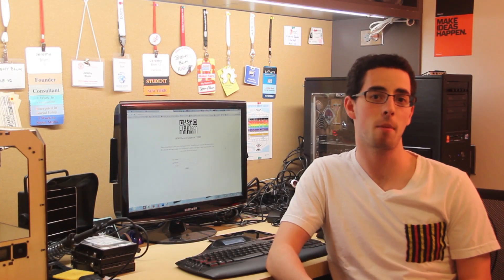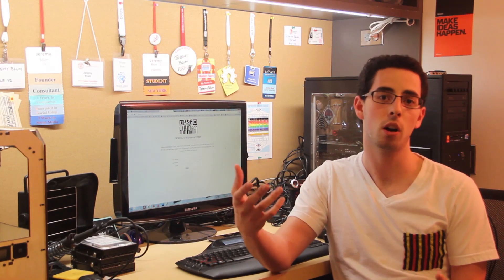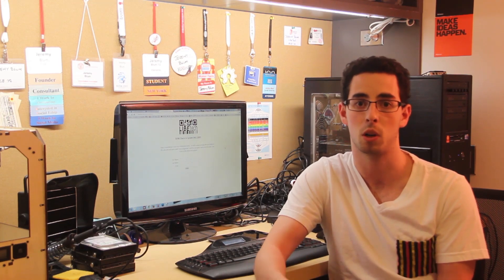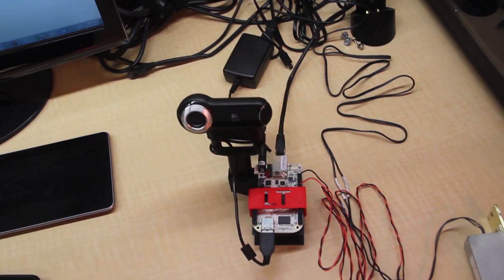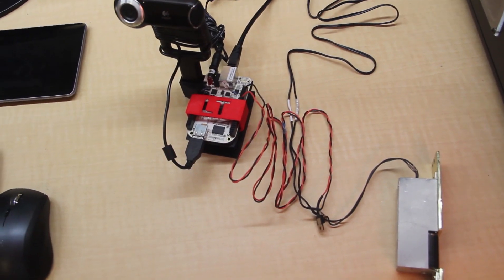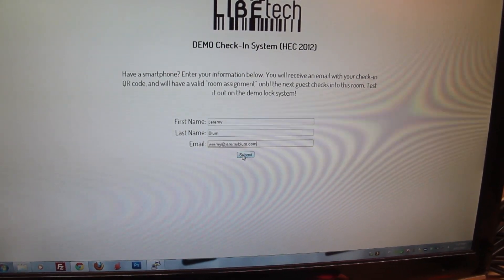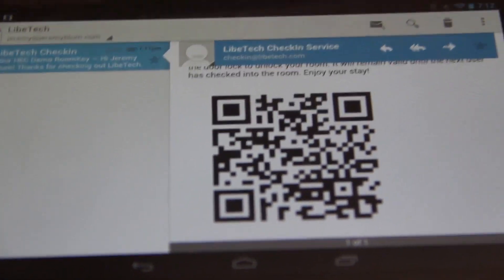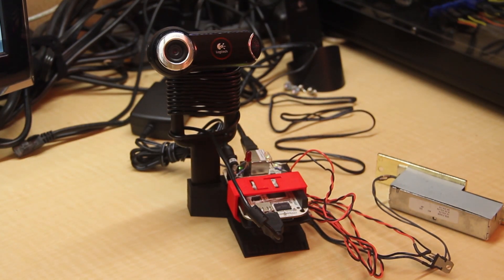LibeTech - QR code-based Door Lock System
The LibeTech QR Code-based entry system is a unique way to do away with traditional keys and swipe cards. Using a simple web interface, approved users are added to the system via their email addresses. Once added, these users are sent a QR code via Email, that when held up to the system, allows them to unlock the door.